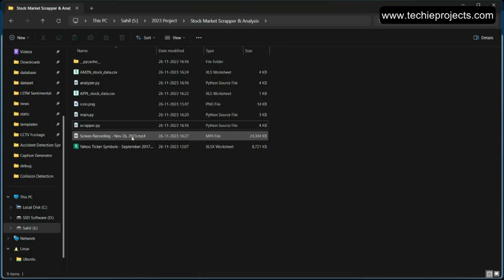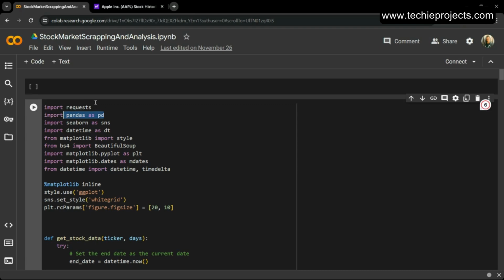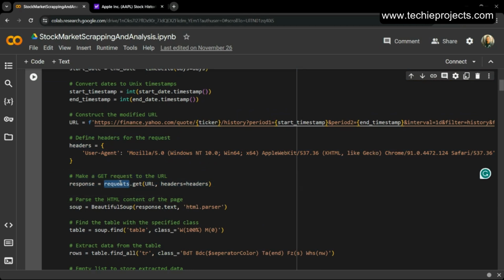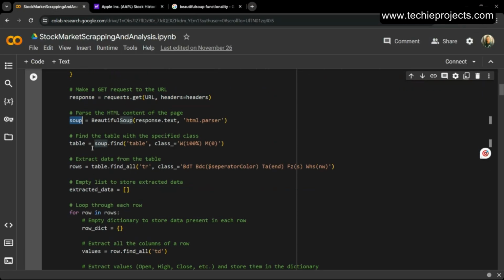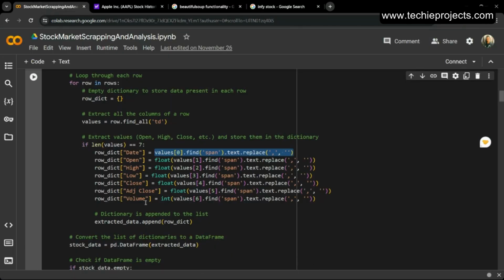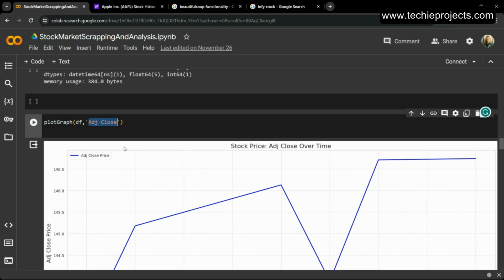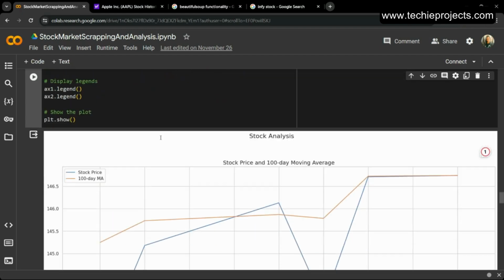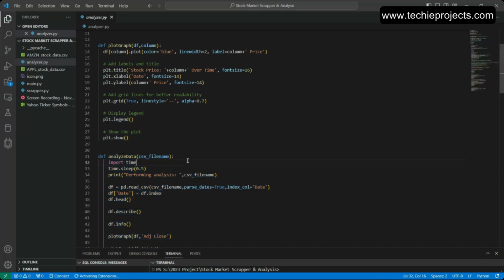Stock Market Prediction using Machine Learning - Detailed Explanation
Stock Market Scrapper and Analysis

This Stock Market Scrapper Project based on python programming language, when user run the python code then it will open the home page, where user have to enter ticker symbol user can provide any stock name symbol and enter how many number of days data you want to scrape.

Software Requirements :-
• Coding Language : Python
• Implementation: Software Framework.
• Operating system : Windows 10 / 11.
• Graphical User Interface : Tkinter

Hardware Requirement :-
• Input Devices : Keyboard, Mouse.
• System : Pentium i3 Processor.
• Hard Disk : 500 GB.
• Ram : 4 GB.